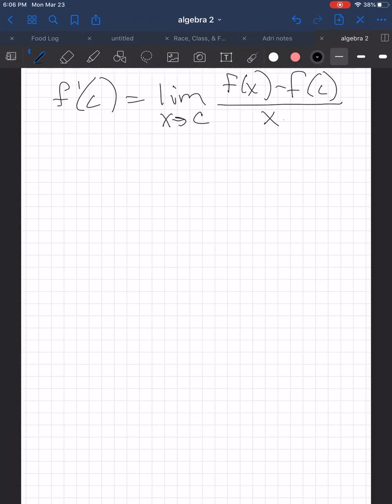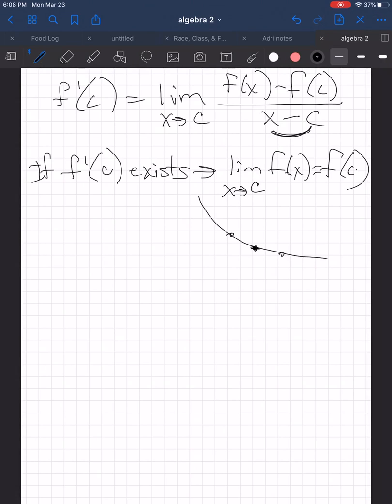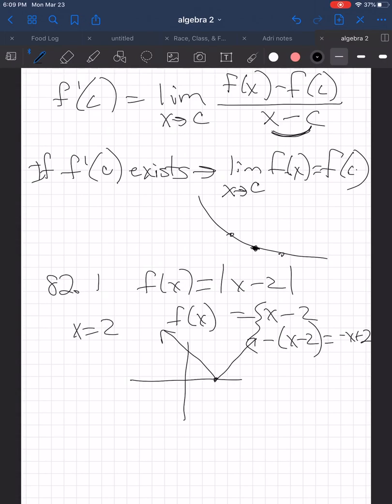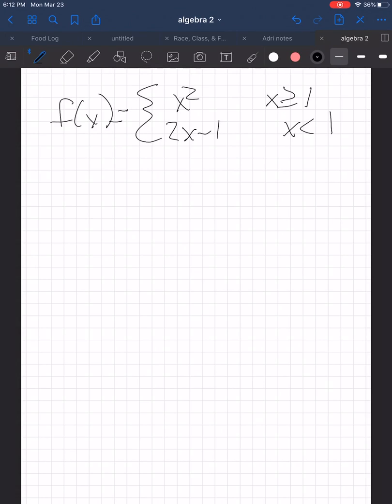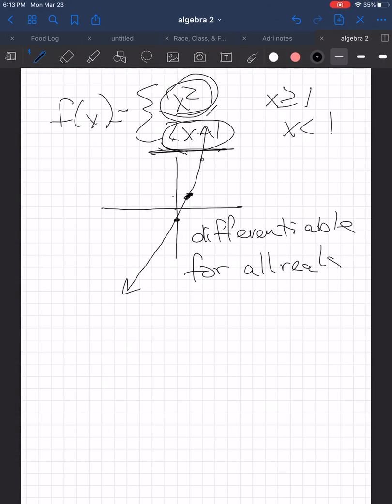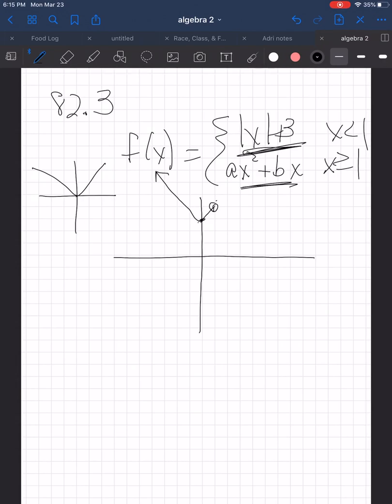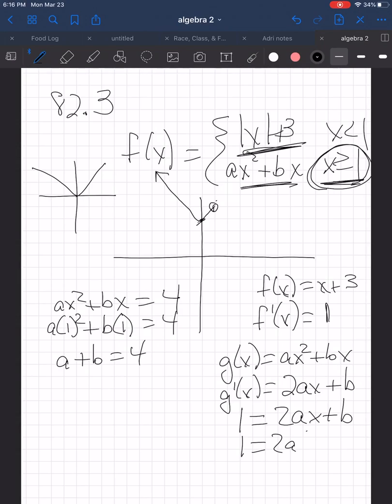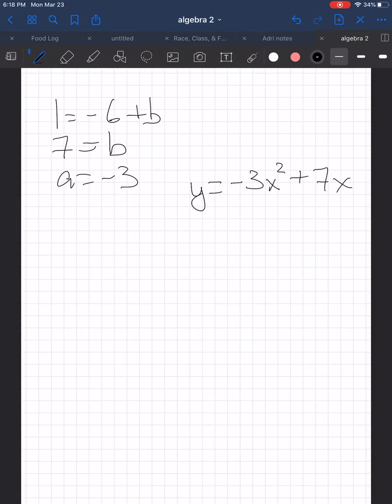Calculus Lesson 82